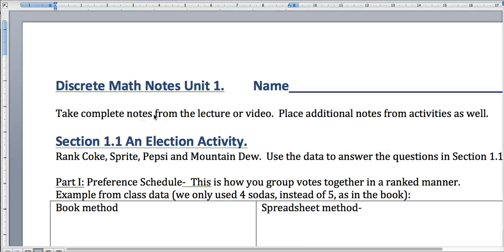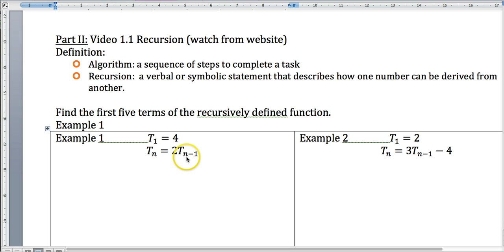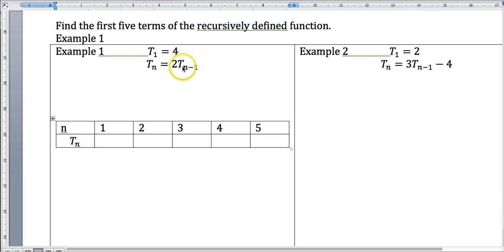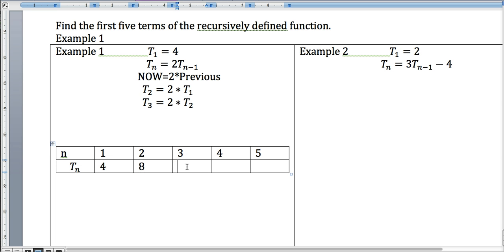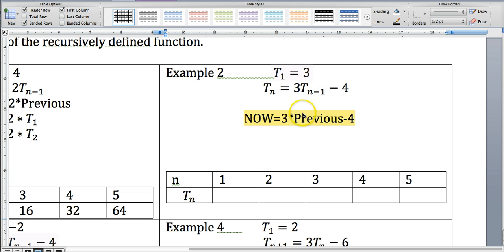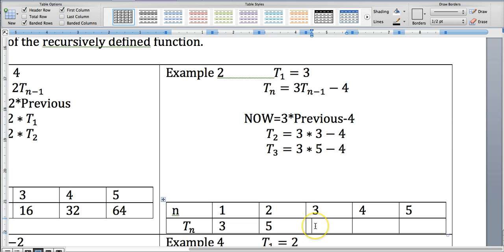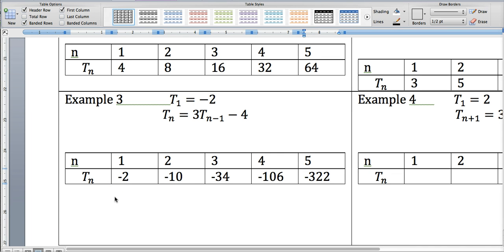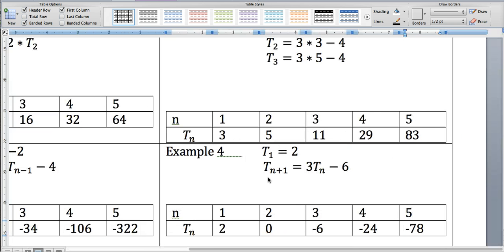Discrete Math 1.1 Recursive formulas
In this video, I show how to use to find the terms of recursive sequence.